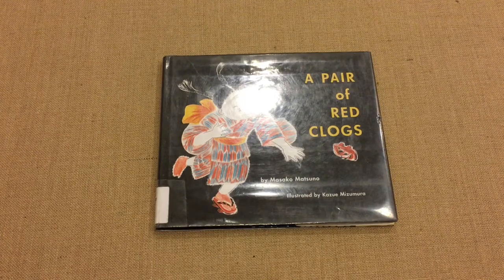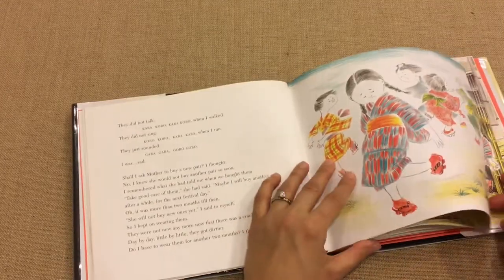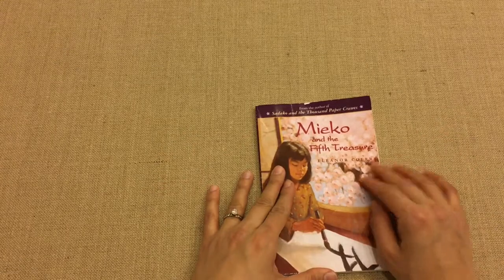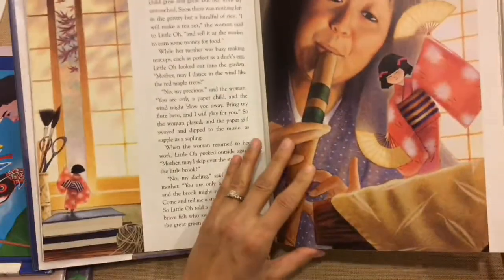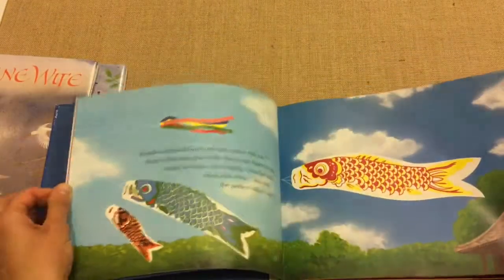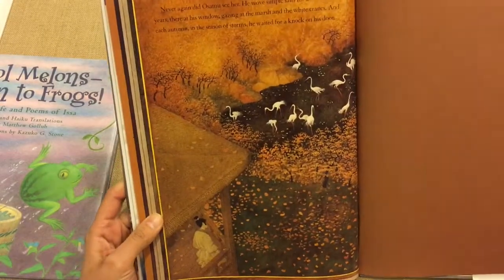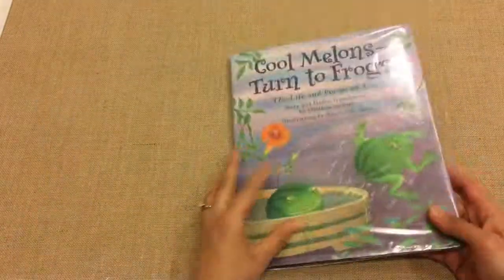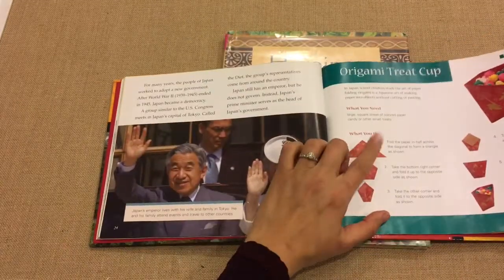Korea and Japan Picture Books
We did a history lesson on medieval Korea and Japan. We supplemented it by adding lots of picture books, projects, geography, culture study. It made the experience more wholesome.
Noor